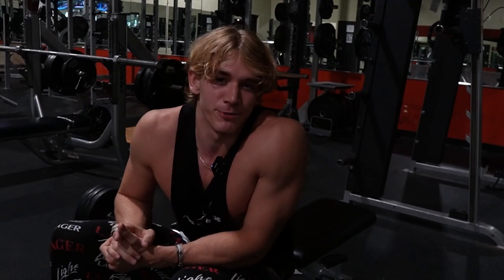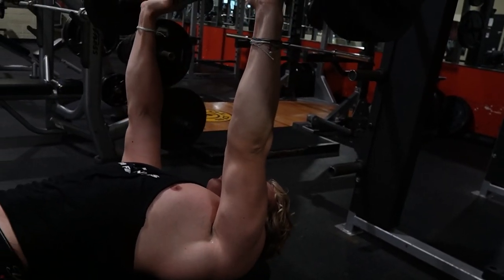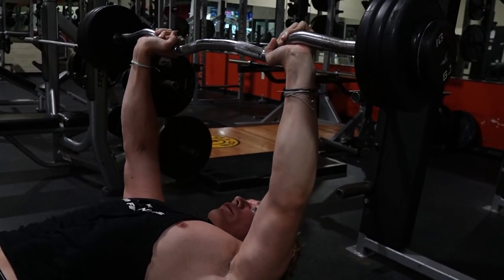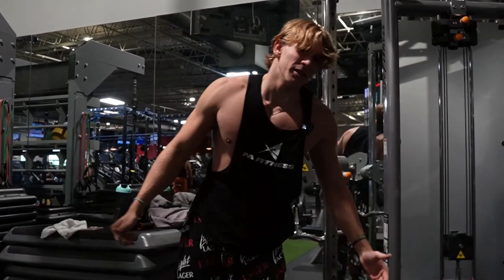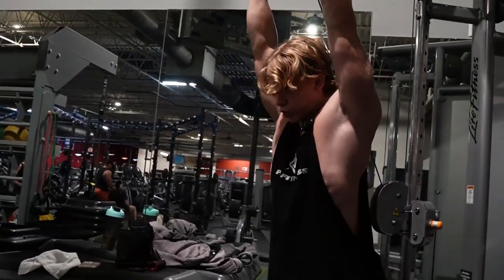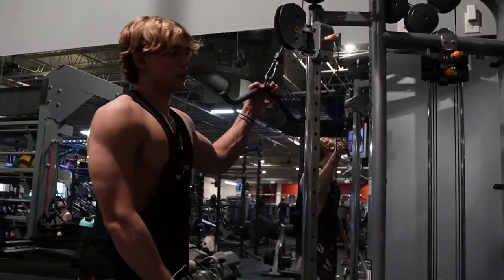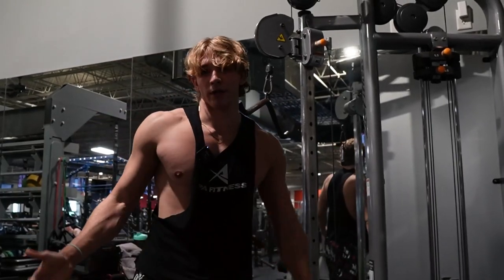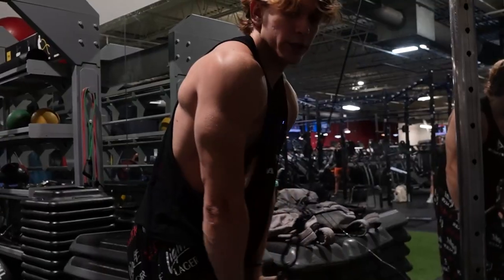The ONLY 3 Tricep Exercises you NEED to GAIN SIZE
Watch this quick video for the 3 most effective, simple, and awesome tricep exercises.
If you liked this video, you will like this one too !
About me: I am a 20 year old lifter weighing about 185 lbs currently.